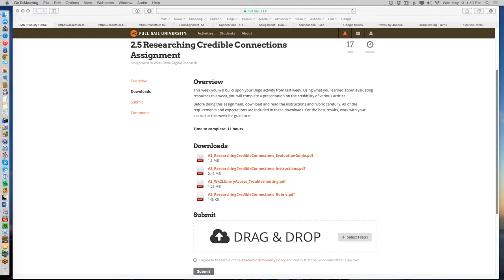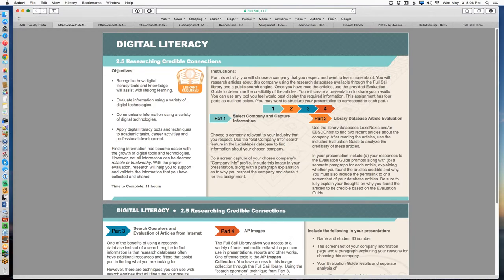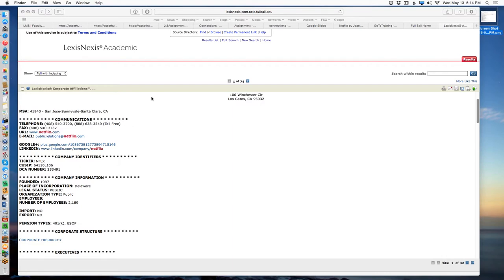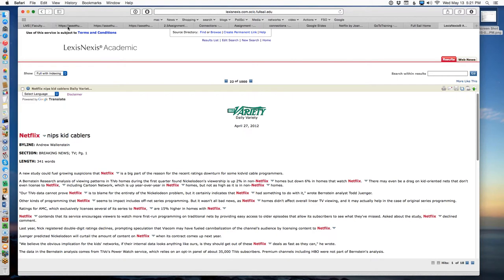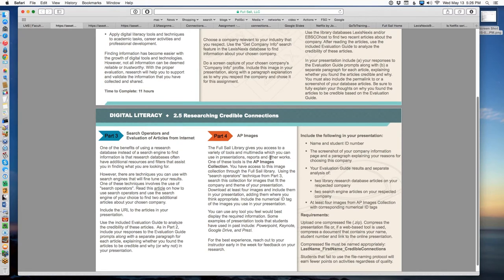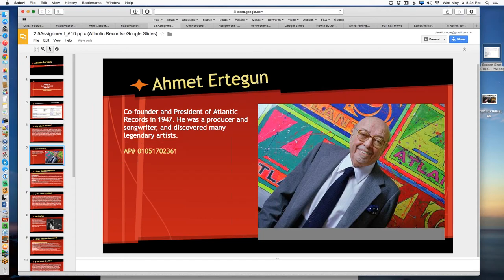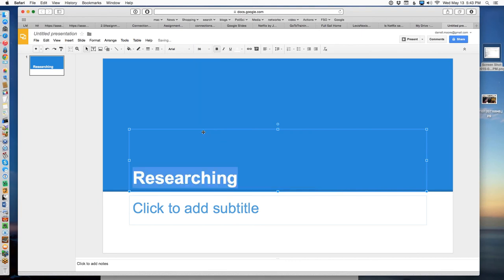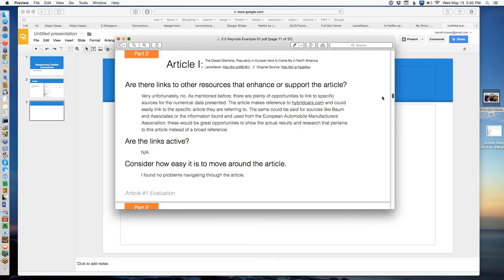Help with Homework Researching Credible Connections 5 13 15, 4 59 PM